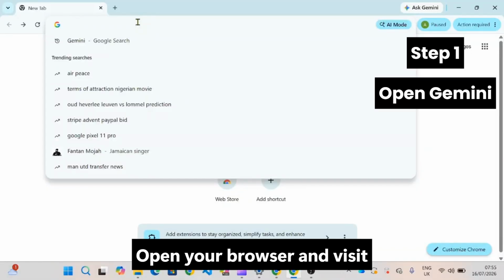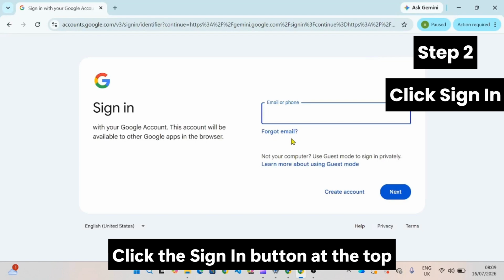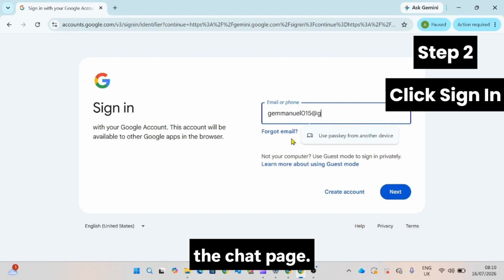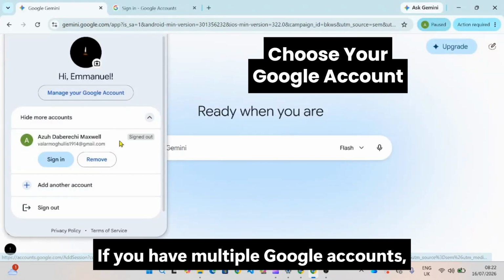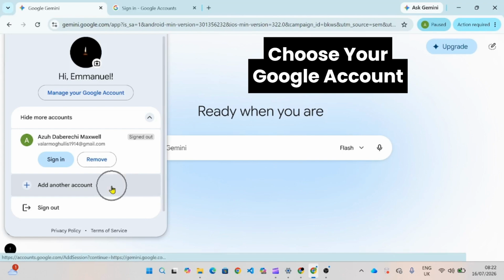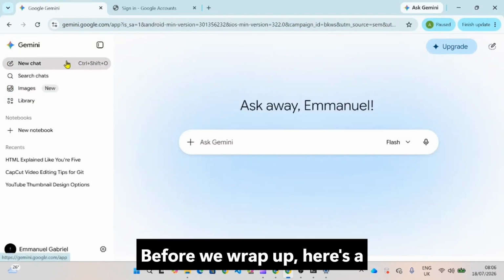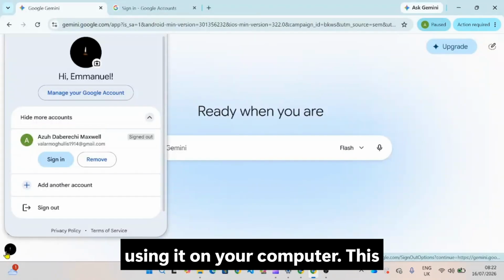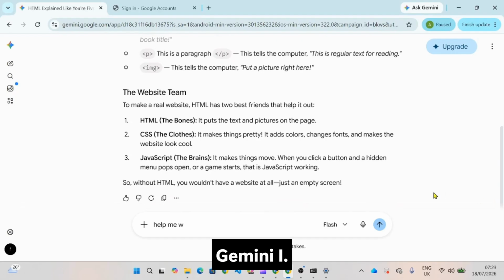🔑 How to Sign In to Gemini AI (Step-by-Step for Beginners)(Lesson 2)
🤖 Ready to start using Gemini AI?

In this beginner - friendly tutorial, I'll show you how to sign in to Gemini AI step by step. Whether you're using a Windows PC, Mac, or laptop, this guide will help you get started in just a few minutes.

In this video, you'll learn:
✅ How to access Gemini AI
✅ How to sign in with your Google account
✅ How to start your first Gemini AI chat
✅ Common tips for beginners

💭 Question: Which AI tool should I explain next - Claude AI, ChatGPT, or Cursor AI?

▶️ What Is Gemini AI? (Explained in Simple Terms)
▶️ My First Prompt in Gemini AI (Coming Soon)